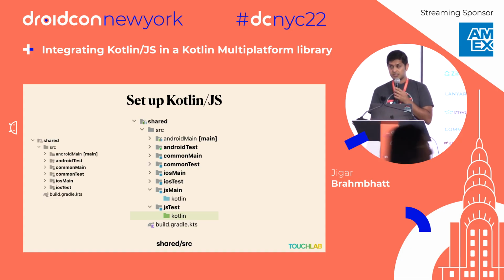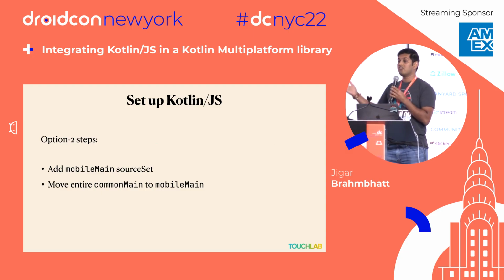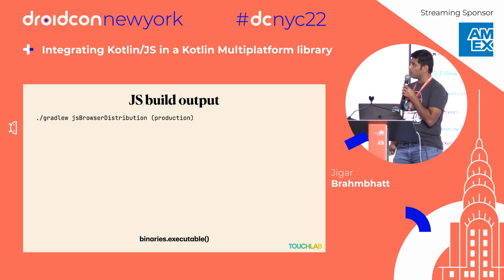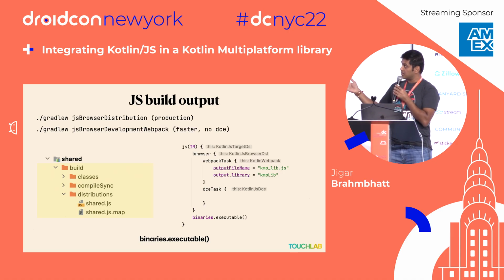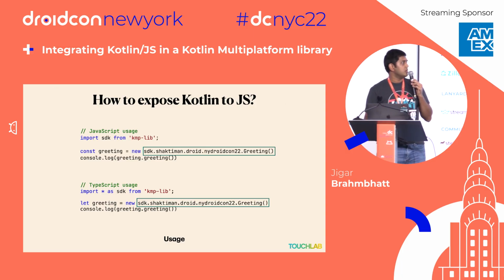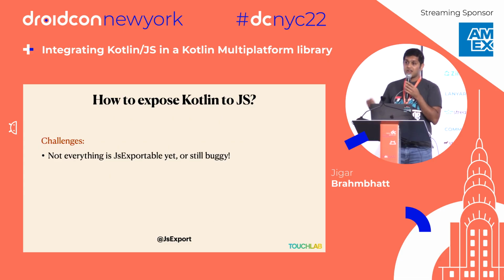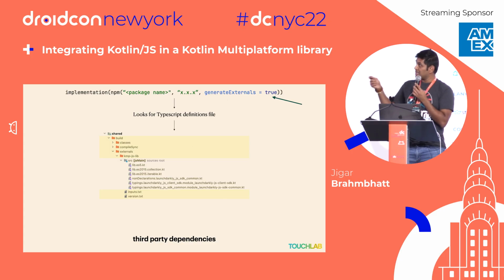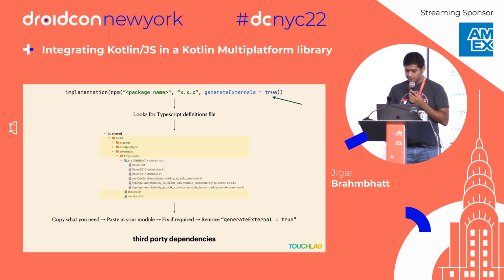Integrating Kotlin/JS in a Kotlin Multiplatform library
By Jigar Brahmbhatt

Javascript is one of the supported targets for a Kotlin Multiplatform project. One can add Kotlin/JS target to an existing Kotlin Multiplatform Mobile library to output a JS library code.

There are various aspects to consider for the Kotlin/JS integration,
• Supporting JavaScript or Typescript
• Gradle configuration
• Exposing Kotlin code to JavaScript and writing JS-specific code
• JS Library size and impact of third-party libraries
• Architectural decisions around shared code across platforms, networking, storage, serialization, etc.

This talk discusses how to deal with the issues mentioned above and more.